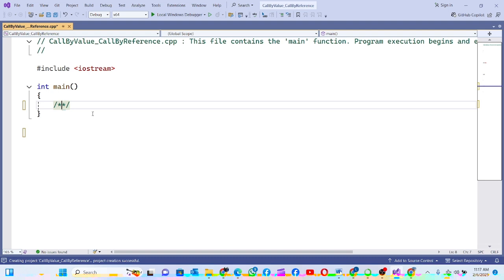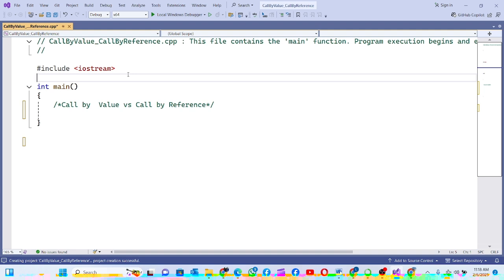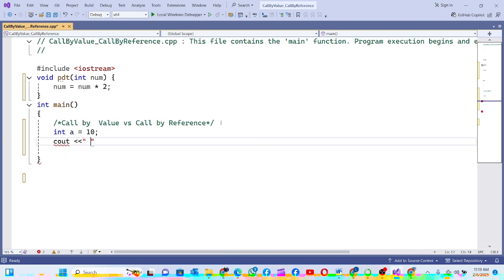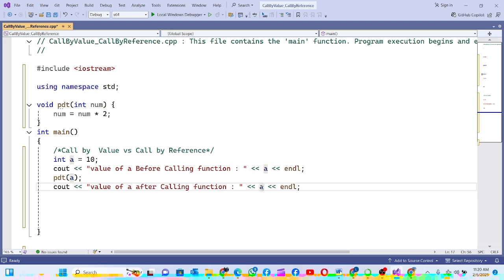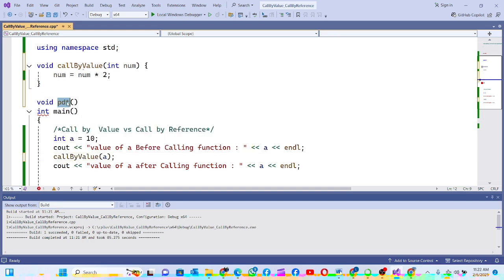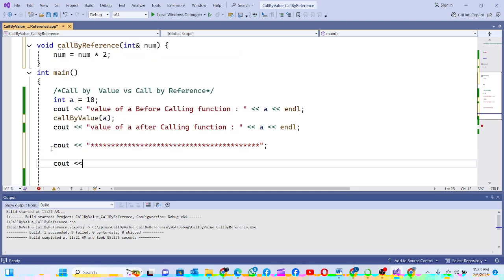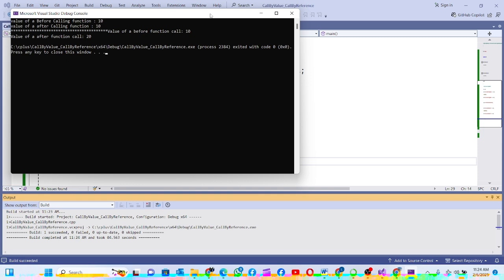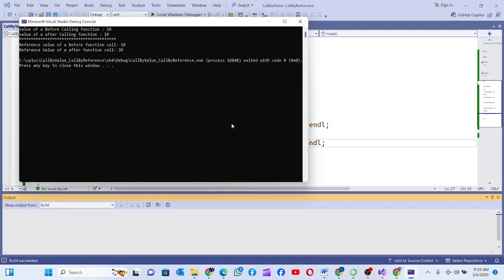Call by Value vs Call by Reference in C++ | Understanding Function Arguments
In this video, we explore the key differences between Call by Value and Call by Reference in C++. Learn how function arguments are passed in both methods and how they affect the original data. We’ll go through practical examples to help you understand how each works and when to use them effectively in your code. Whether you're a beginner or looking to refresh your knowledge, this video will clear up all your doubts!

🔹 Call by Value: The function gets a copy of the variable's value. 🔹 Call by Reference: The function operates on the original variable, modifying it directly.

🚀 Watch now and master these essential concepts in C++ programming!